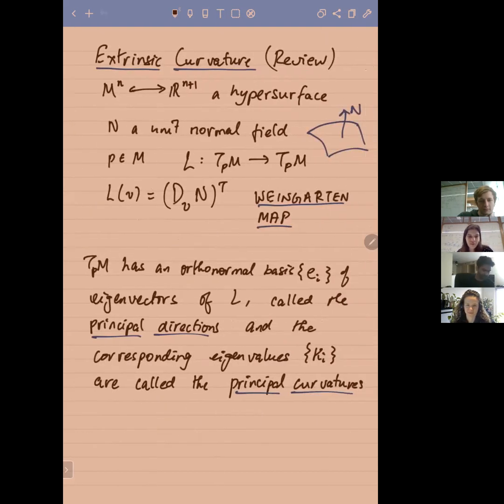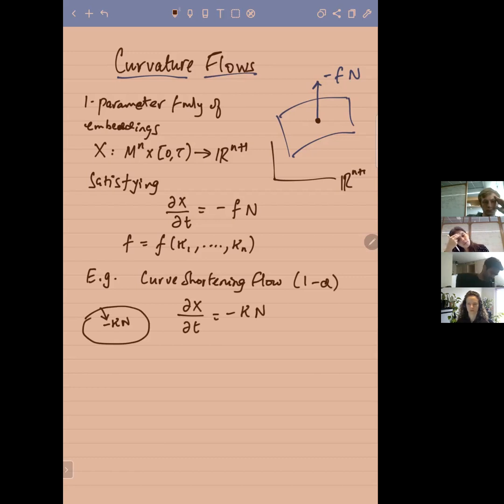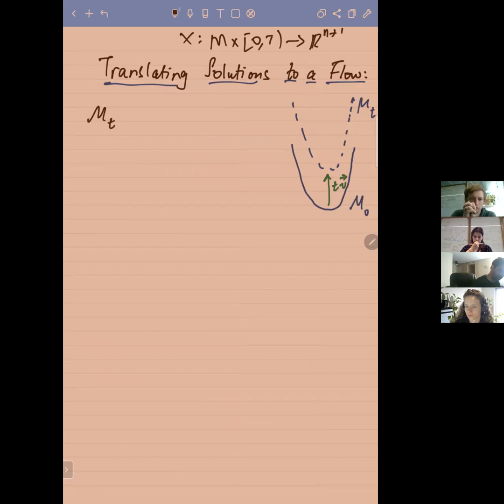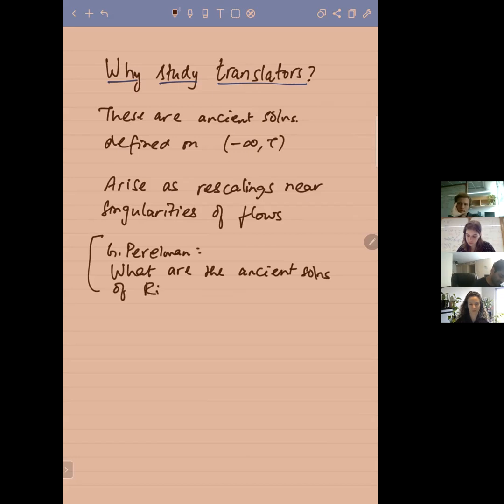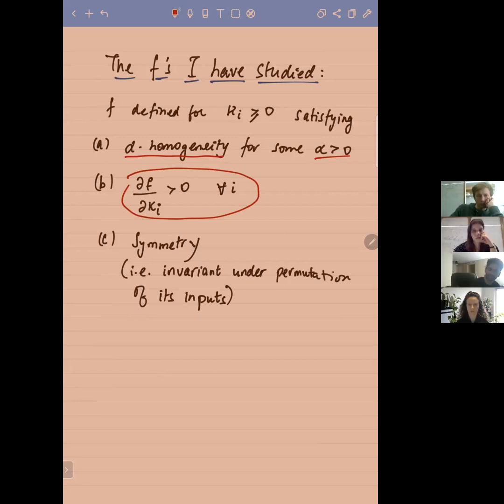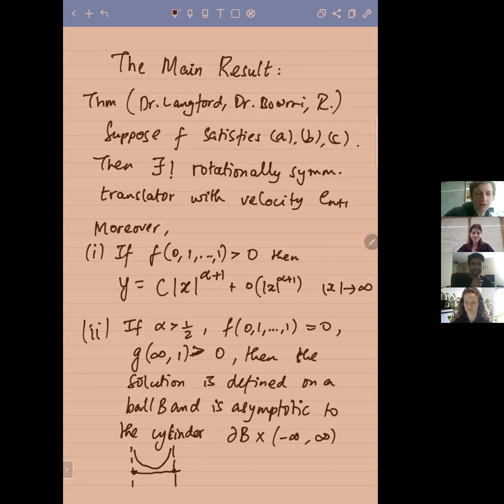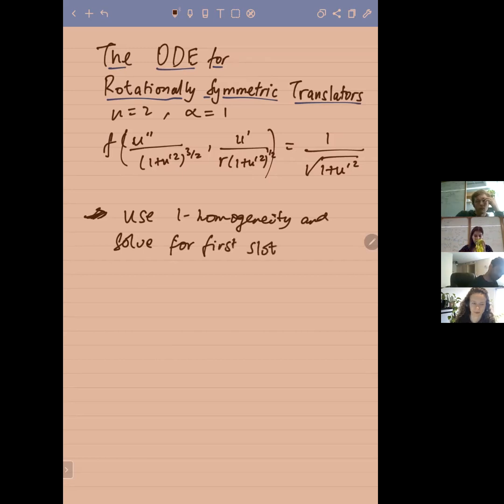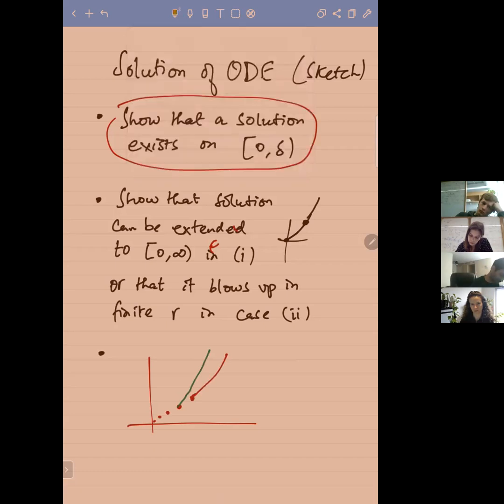(GT)^2-Sathyanarayanan Rengaswami- Rotationally Sym. Translators of 1-Homogeneous Curvature Flows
(GT)^2 -Sathyanarayanan Rengaswami - Rotationally Symmetric Translators of 1-Homogeneous Curvature Flows

In Extrinsic Curvature Flows, manifolds evolve by a velocity function that depends on the principal curvatures. Hypersurfaces of Euclidean space that evolve by translation are called Translators. We seek translators that are rotationally symmetric, specifically bowl solitons. We consider an important class of velocity functions, namely 1-homogeneous ones, and  prove that there exist bowl solitons, and study their asymptotics. We give elementary proofs using the tools of Calculus and ODE Analysis.